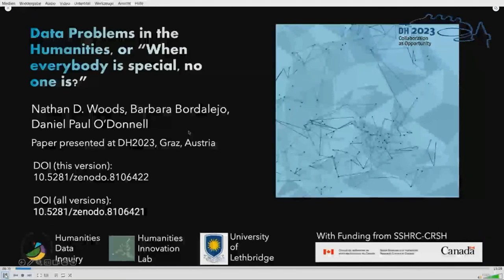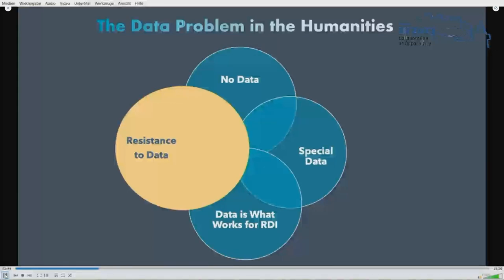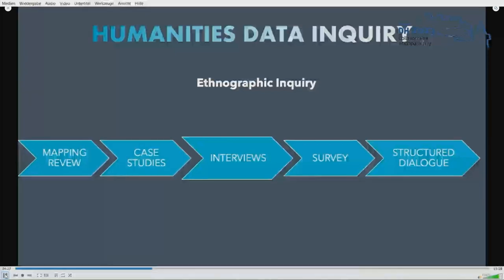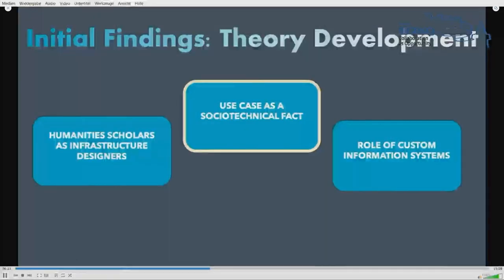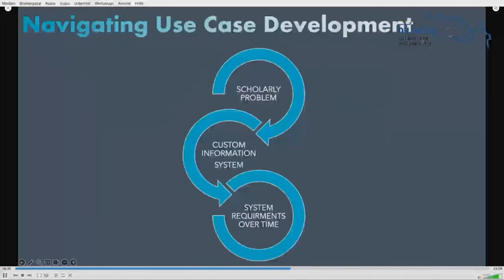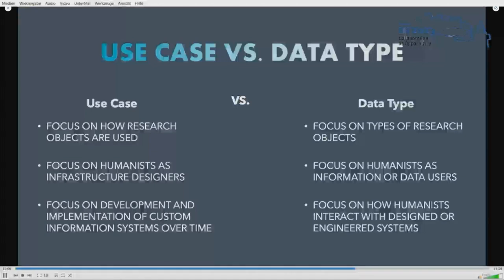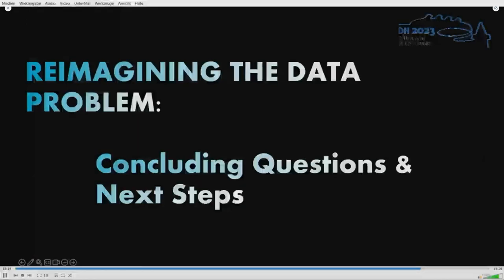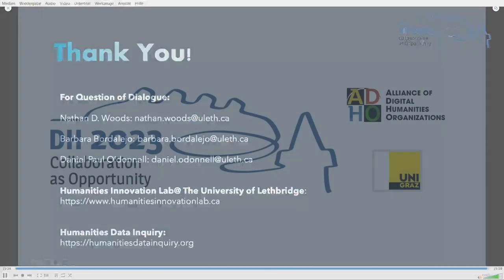Data Problems in the Humanities, or "When everybody is special, no one is"?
This video features the presentation "Data Problems in the Humanities, or "When everybody is special, no one is"?" by Nathan D. Woods, Barbara Bordalejo and Daniel Paul" "ODonnell, presented at the ADHO Digital Humanities Conference 2023 (DH2023) in Graz, which was hosted by the Department of Digital Humanities (formerly ZIM) of the University Graz.